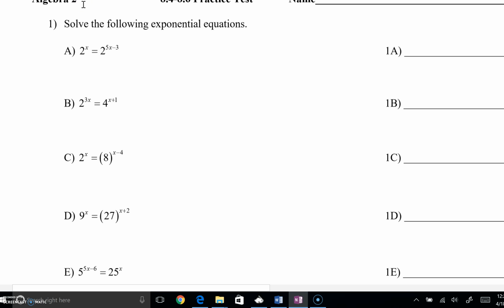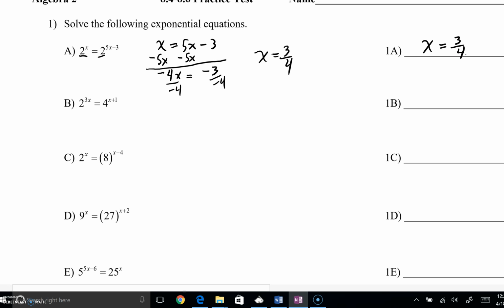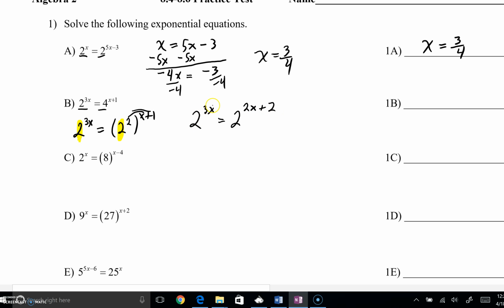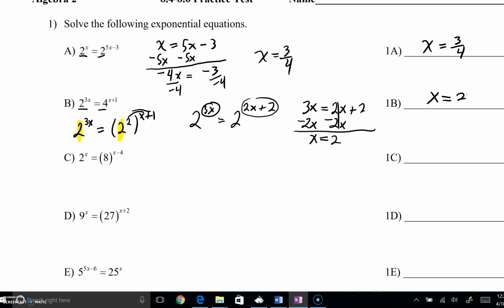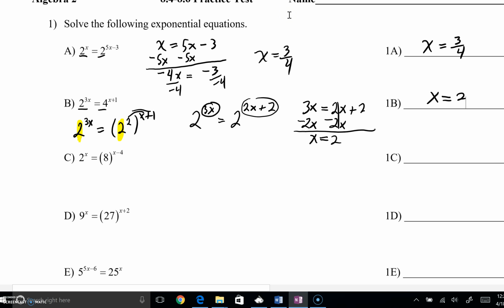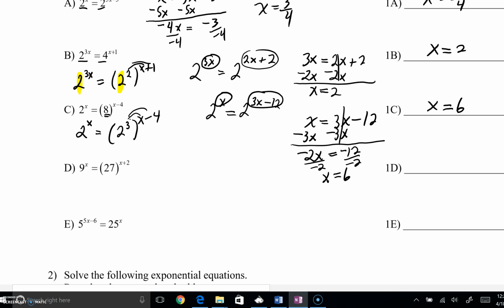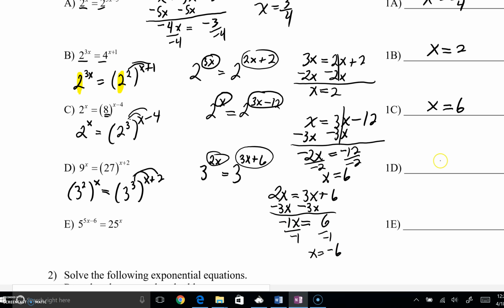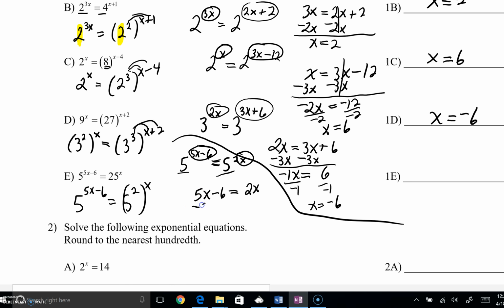Alg2 8.6 Pr Test Problem #1